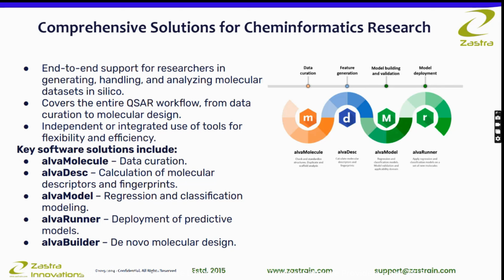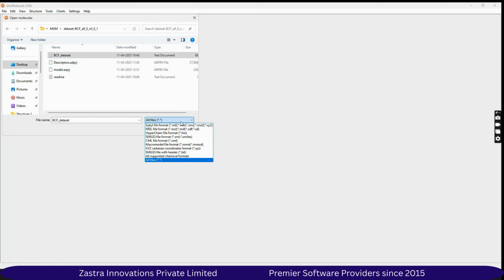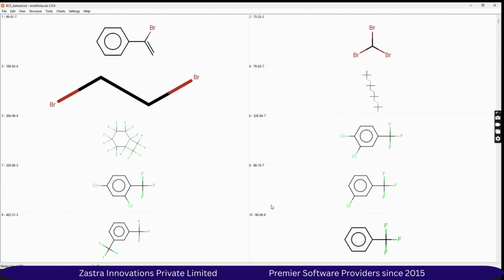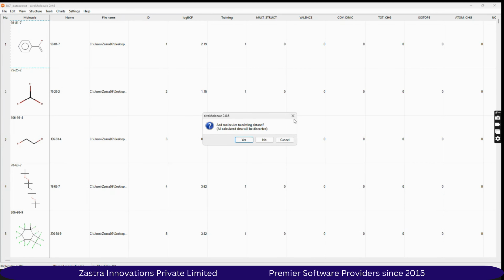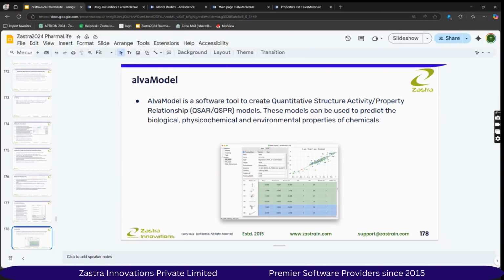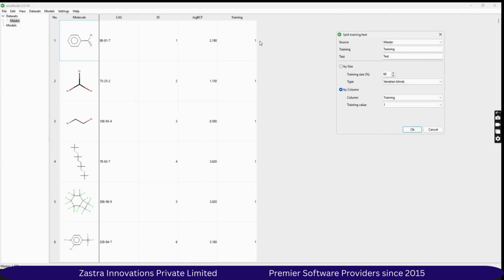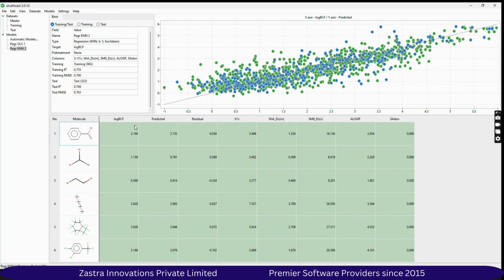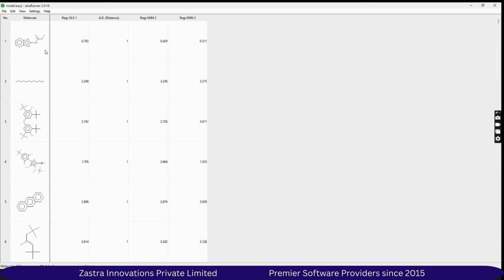05 Live Workshop Demo on Generating QSAR models using Alva Tools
Training on generating QSAR models, using the models to predict properties for the new molecules, helps in making decisions on hit identification and hit expansion in Drug Discovery

🚀 Welcome to the world of Zastra Innovations! 💡

 As India’s premier scientific software provider, we specialise in pushing the boundaries of drug discovery and materials science. In this video, discover how our cutting-edge solutions in API formulations, solvation chemistry, and quantum chemistry are revolutionising the biotech and pharma industries! 🌐 From CALPHAD (*CALculation of PHAse Diagrams*) modelling to advanced kinetics and robust statistical analyses, we empower researchers with the necessary tools. Our expertise spans metallurgy, QSAR, ML, and AI, making us your go-to partner for innovative research and development. Join us to unlock the future of science! 🔬